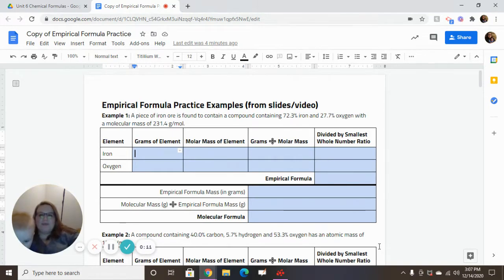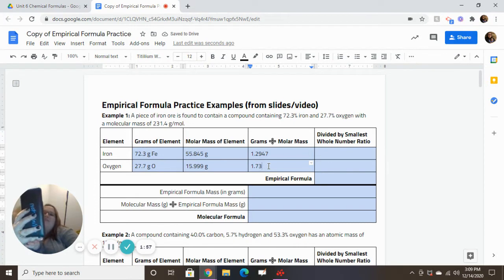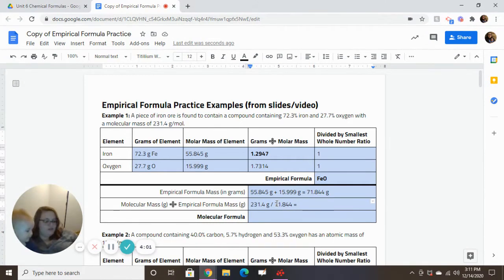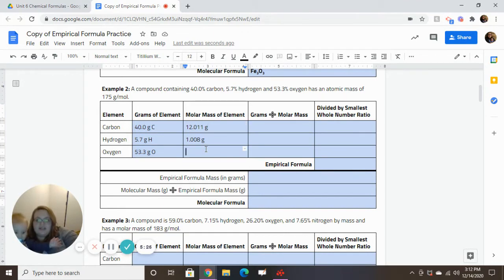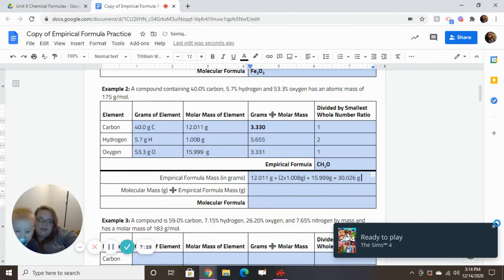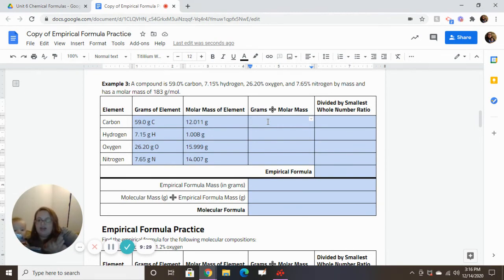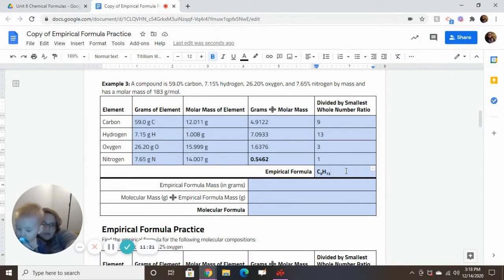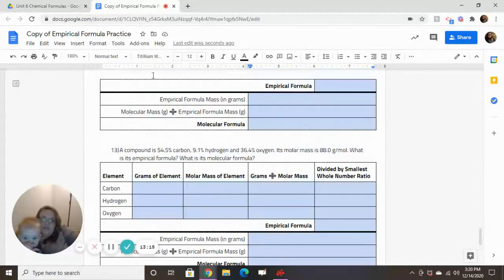Empirical Formula Practice Examples